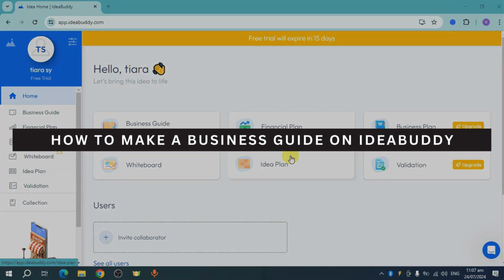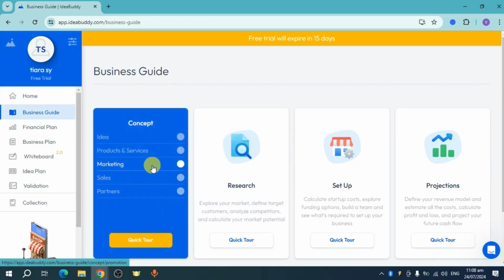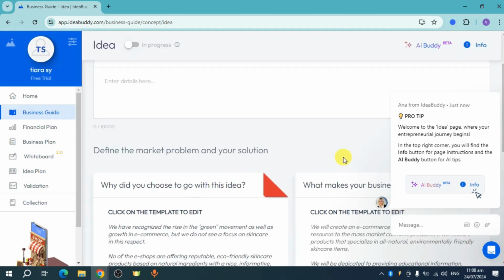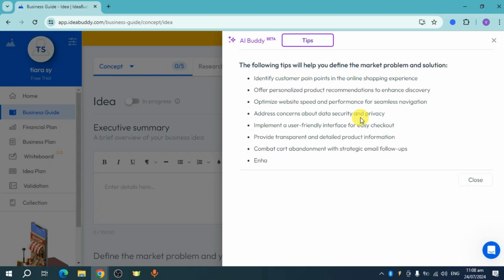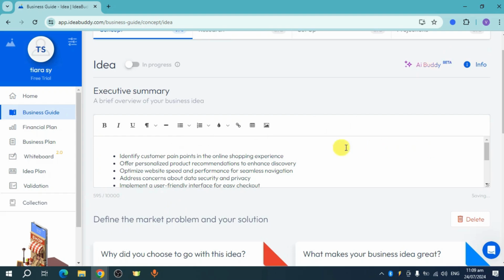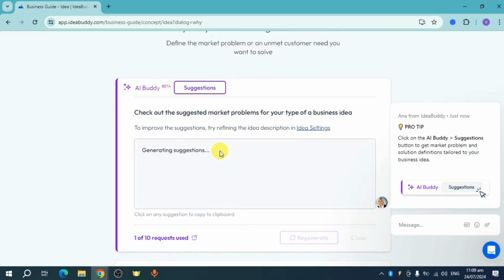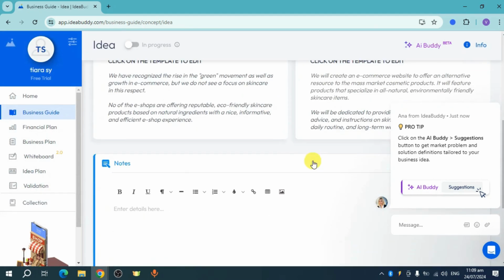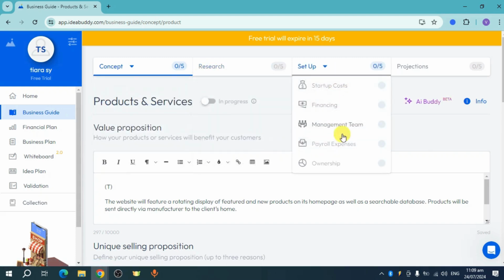How to Make a Business Guide on IdeaBuddy | IdeaBuddy Tutorial (2024)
How to Make a Business Guide on IdeaBuddy | IdeaBuddy For Beginners

Looking to create a comprehensive business guide using IdeaBuddy? This video will walk you through the process of making a detailed and structured business guide, perfect for beginners. I'll show you how to utilize IdeaBuddy's tools to outline every aspect of your business, from initial concept to execution. Whether you're starting a new venture or refining an existing one, this tutorial will equip you with the skills to create a clear and actionable business guide.

In this tutorial, you'll learn:
How to start and structure a business guide in IdeaBuddy.
Step-by-step instructions to include key elements like market research, financial planning, and business strategies.
Tips for using IdeaBuddy's features to create a professional and effective business guide.

Create your business roadmap—follow these steps to develop a business guide in IdeaBuddy and ensure your path to success is well-planned!

Chapters: